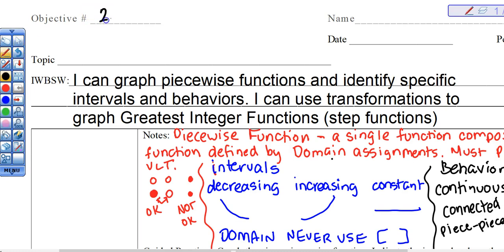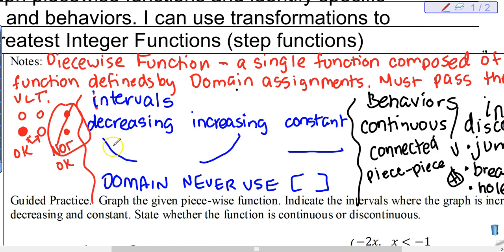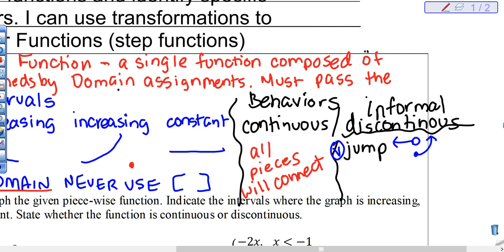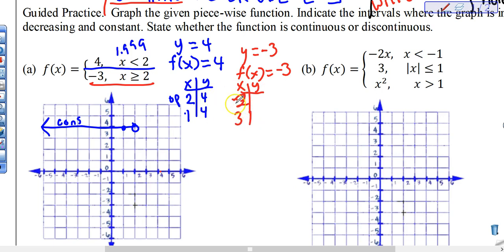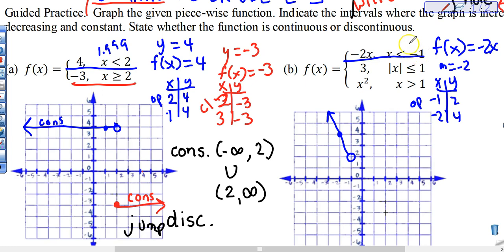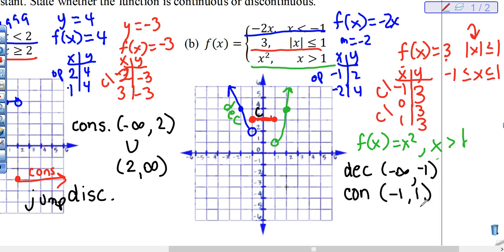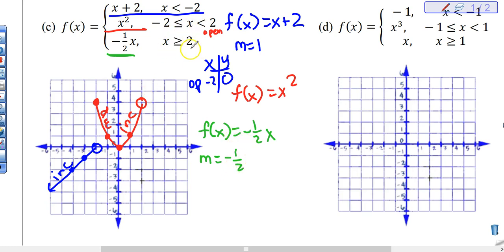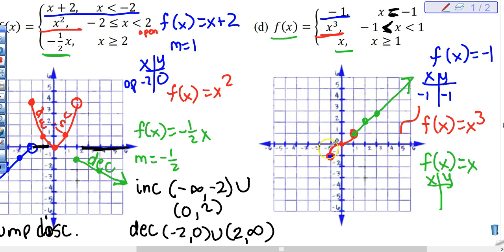2.1c Piecewise functions